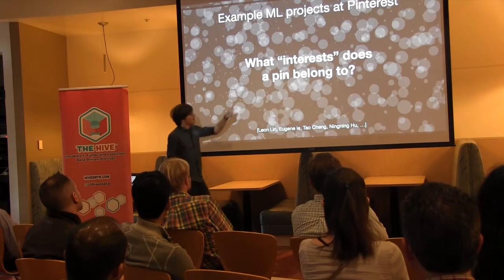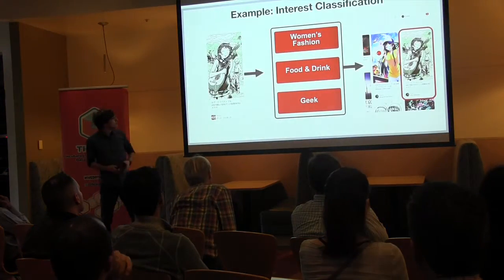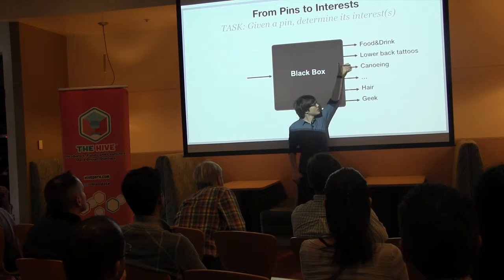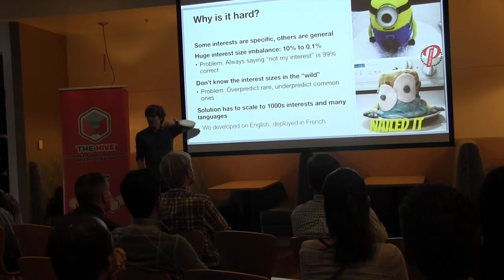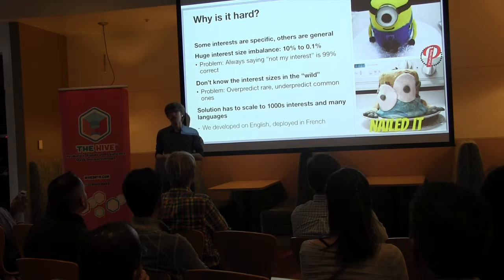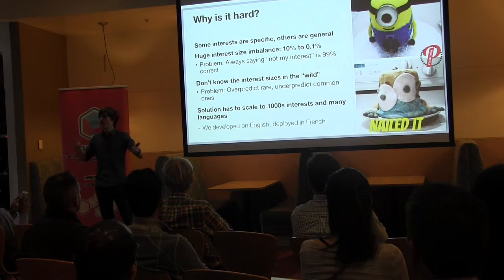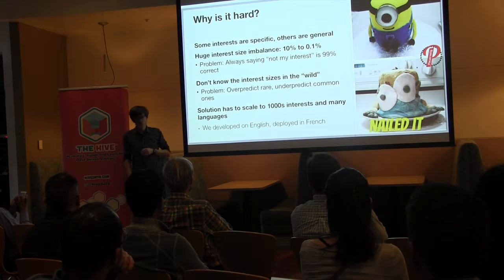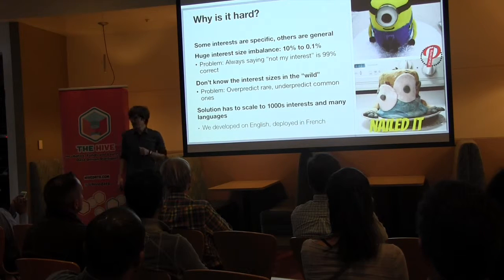Jure Leskovec: What "interests" does a pin belong to?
In The Hive Think Tank talk, Jure Leskovec, Chief Scientist at Pinterest explains how by building a black box you can decide which of the pins should belong to a certain topic. Stating a problem is simple, but solving it is hard. 10% of all pins goes to a food topic.